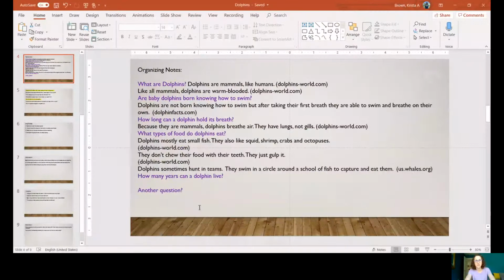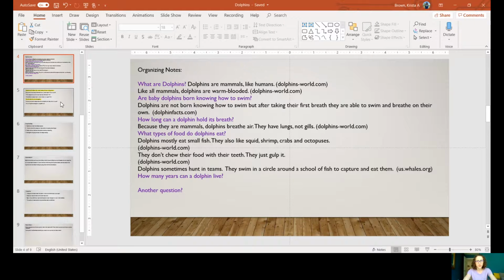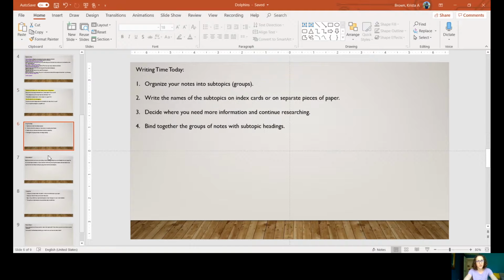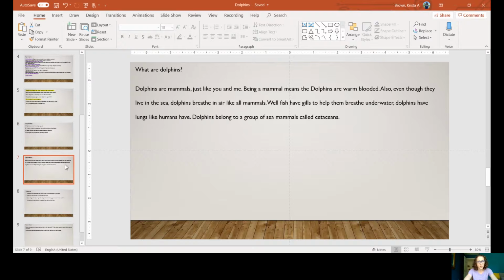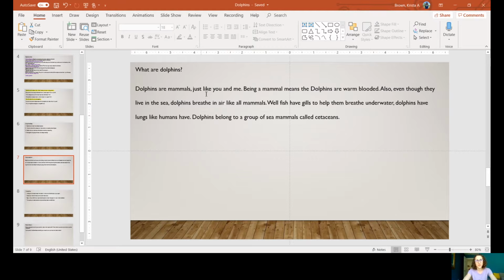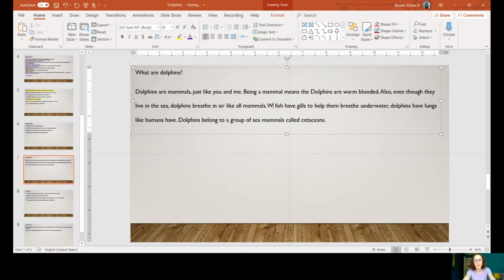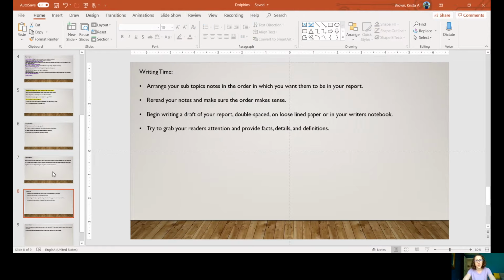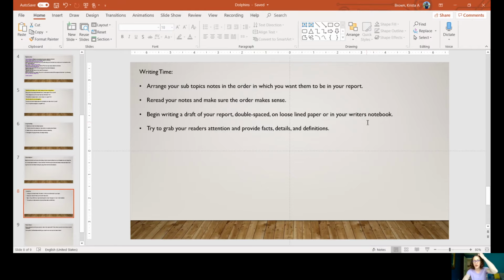How to begin a draft